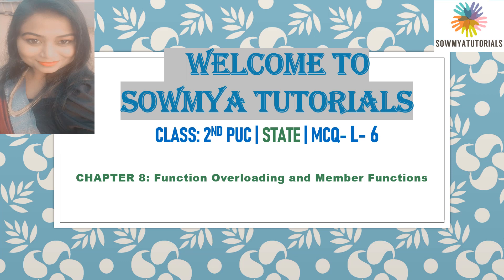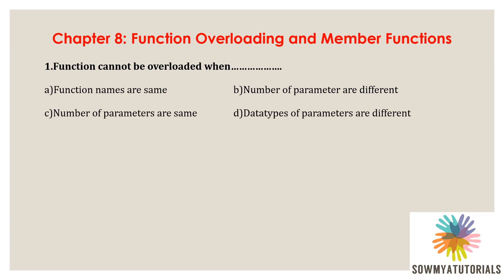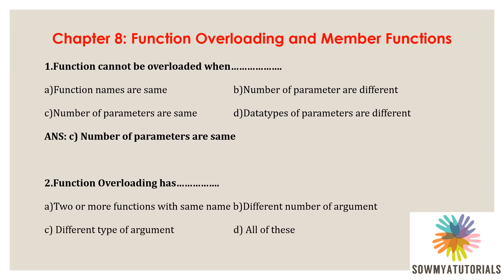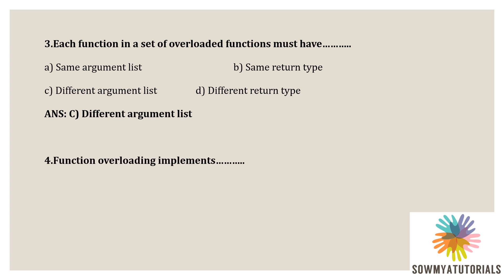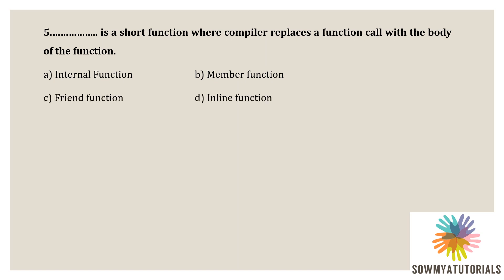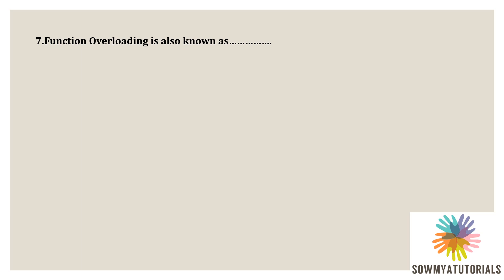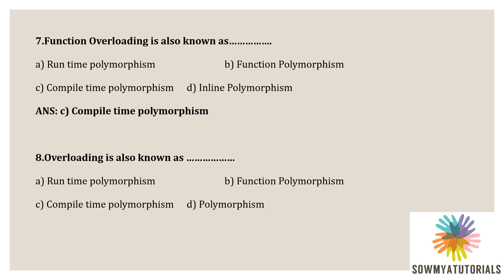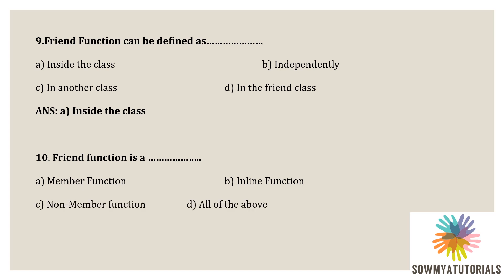2ND PUC|COMPUTER SCIENCE|FUNCTION OVERLOADING AND MEMBER FUNCTIONS|MULTIPLE CHOICE QUESTIONS|2022-23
COURSE: PUC
SUBJECT: COMPUTER SCIENCE
CHAPTER 8: FUNCTION OVERLOADING AND MEMBER FUNCTIONS
PATTERN: MULTIPLE CHOICE QUESTIONS

THANKING YOU
REGARDS